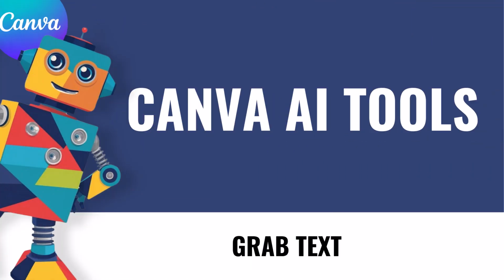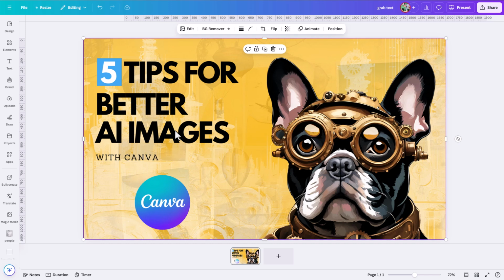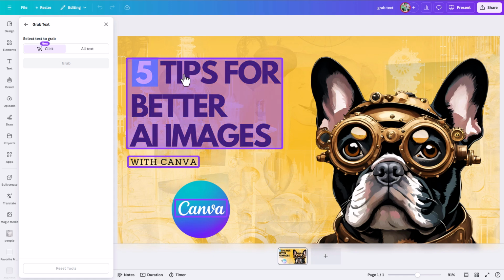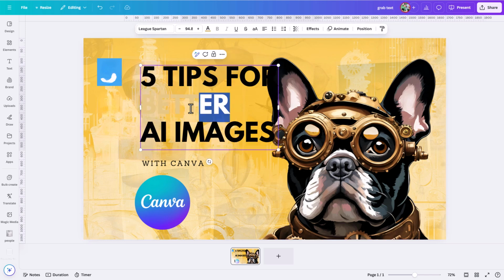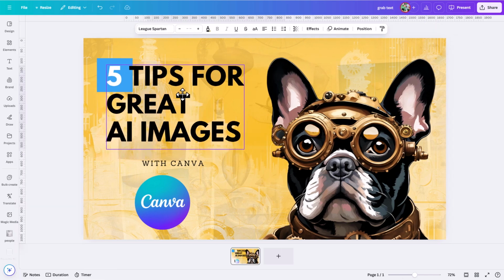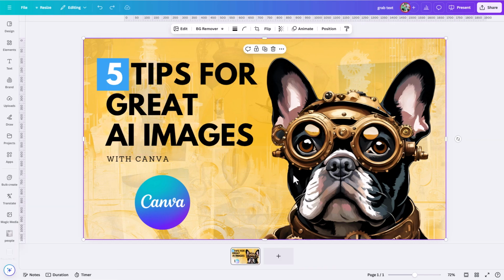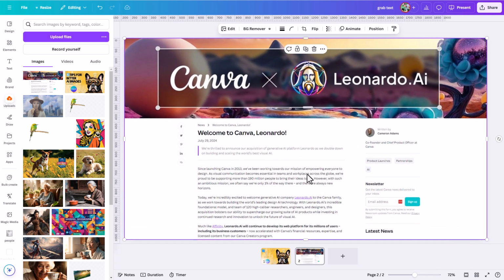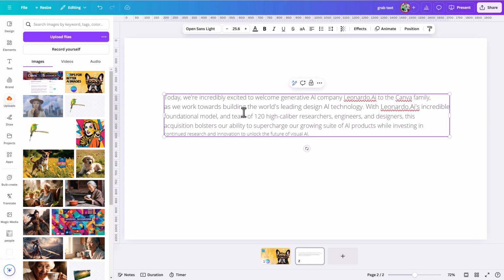The Grab Text Tool - Mastering AI Tools in Canva (11 of 12)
Discover the Grab Text Tool in Canva, a game-changing Magic Studio AI feature that allows you to extract and edit text from images. Whether you're working with flattened designs, screenshots, or images with embedded text, this tool saves you time and effort.

This tutorial covers:

What It Does:
-Extracts text from images, converting it into editable layers.
-Replaces the background where the text was removed to match the original design.

Use Cases:
-Edit text in flattened or saved designs without starting over.
-Correct typos, adjust fonts, or modify text colors.
-Extract large amounts of text from images or screenshots for reuse.

Tips for Best Results:
-Ensure text in the image is clear and not too blurry for better recognition.
-Use Canva's editing tools to refine the extracted text or background if needed.

Limitations:
-May struggle with intricate designs or heavily blurred text.
-Some background adjustments may require manual touch-ups.

🎉More Canva Learning Links can be found further down in this description

🛠️The Canva AI tools and topics covered in this video series will be:

🛠️Quick Chapter Links in this Video:

00:00 – Introduction
01:30 – How the Tool Works: Extracting Text from Images
02:30 – Example 1: Editing Flattened Designs
04:00 – Refining Extracted Text and Backgrounds
05:30 – Example 2: Extracting Large Text Blocks from Screenshots
07:00 – Use Cases and Applications
08:30 – Tips for Better Results
10:00 – Final Thoughts and Recommendations

cheers,
Greg